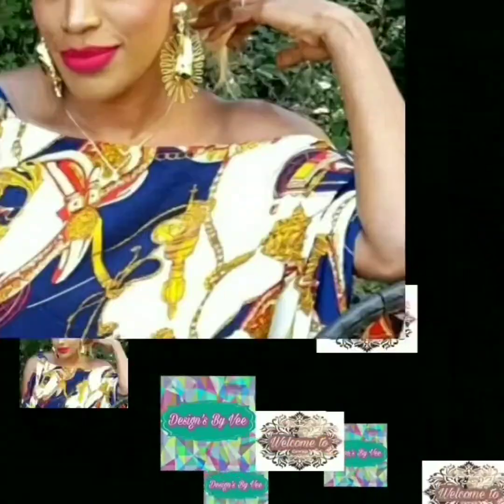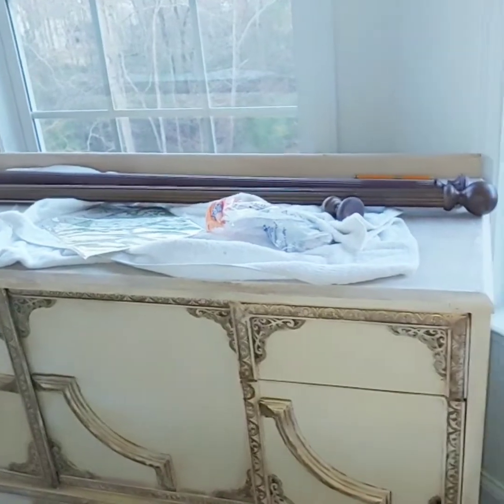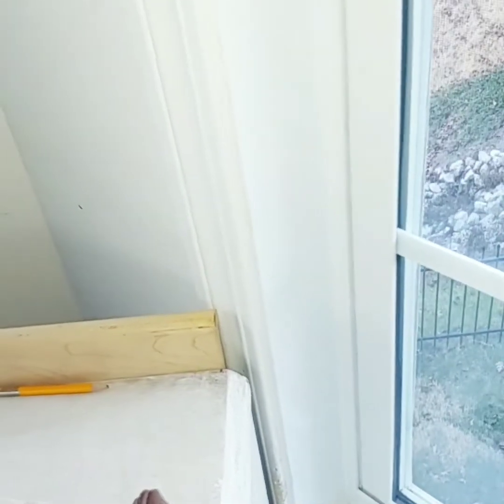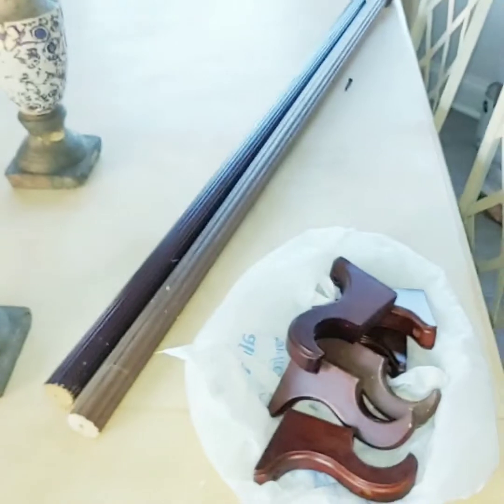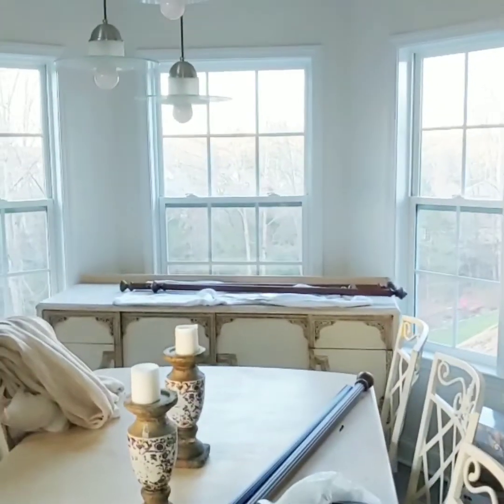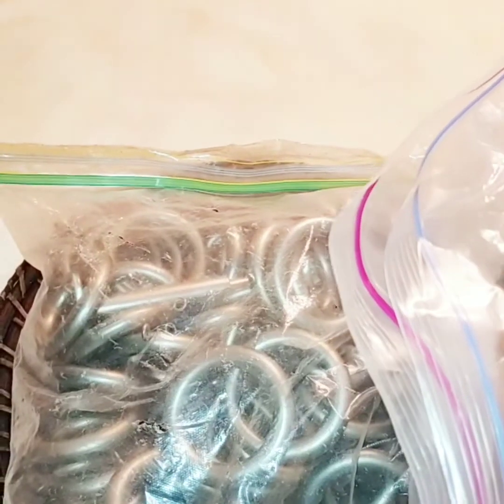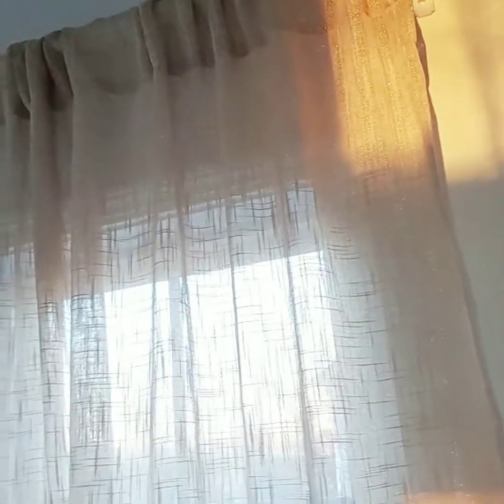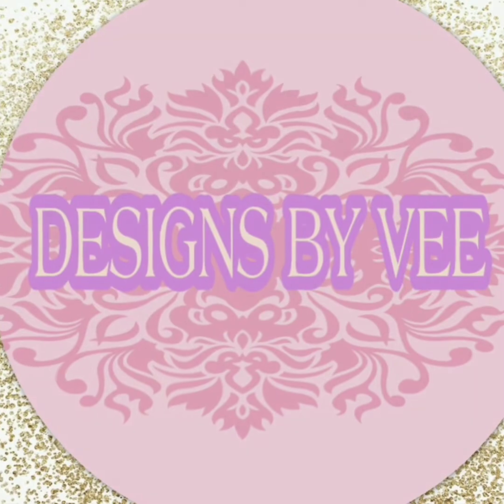How to update a Kitchen using curtains